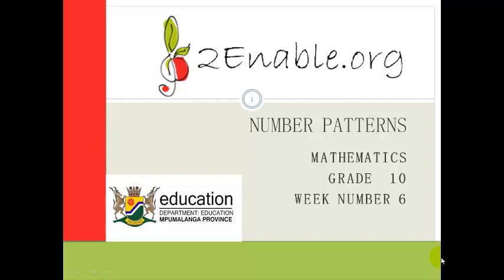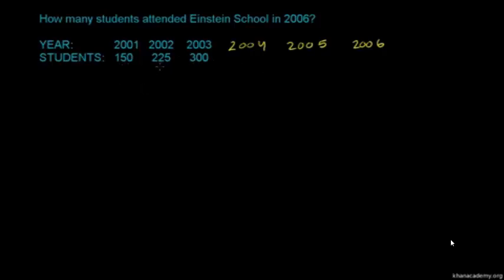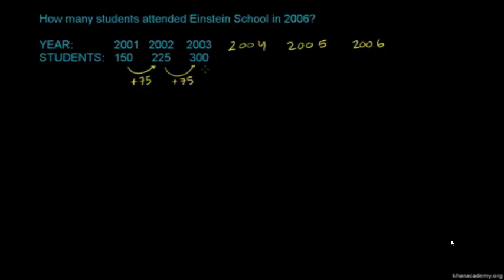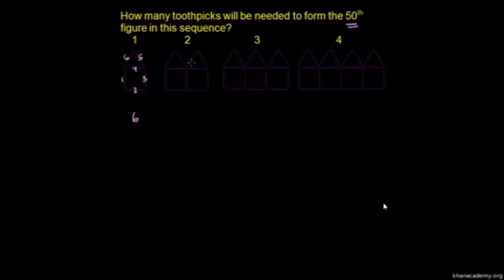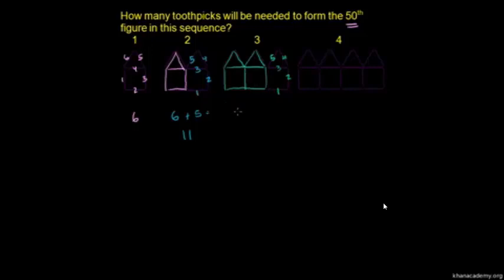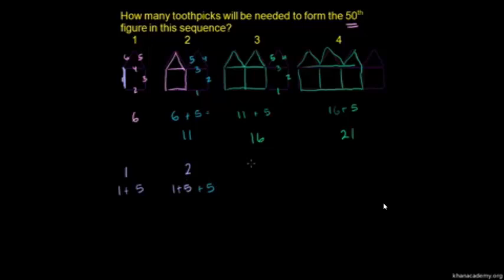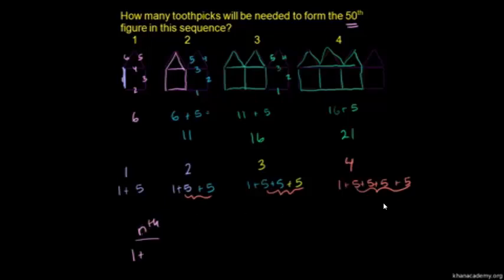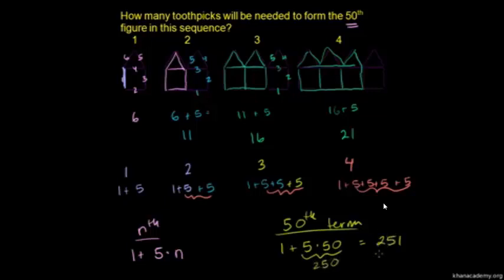Week 6 Lesson 1 Basic number patterns